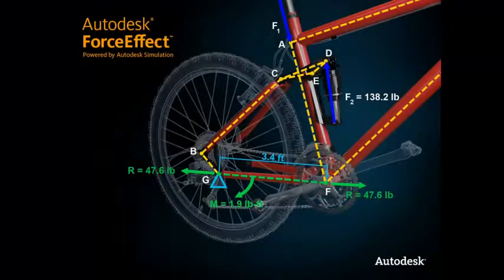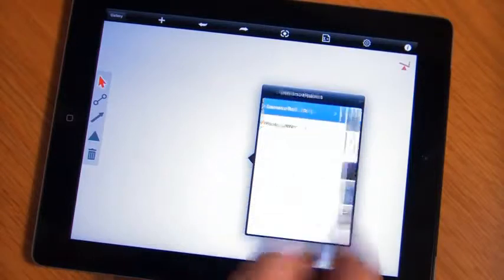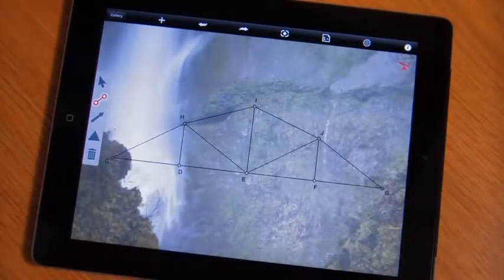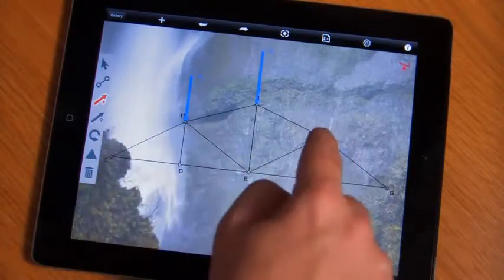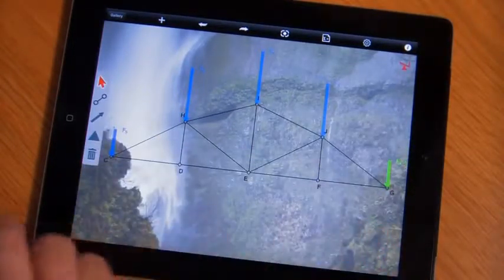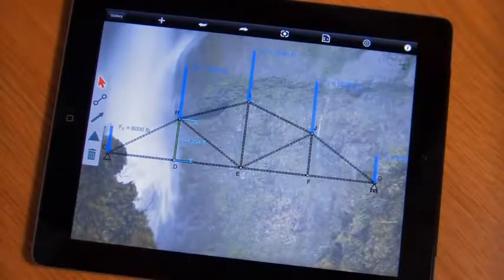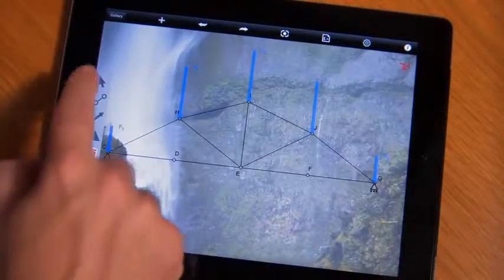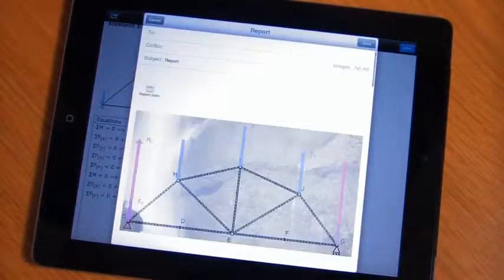Autodesk ForceEffect Structural Example | MAPData